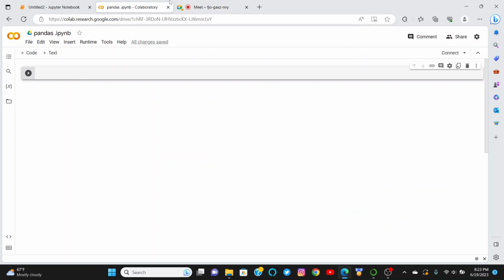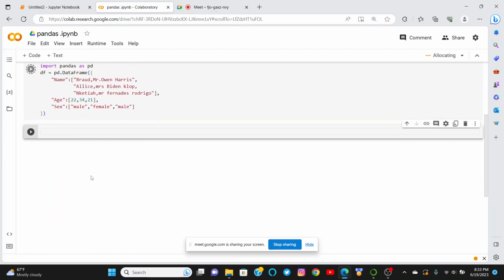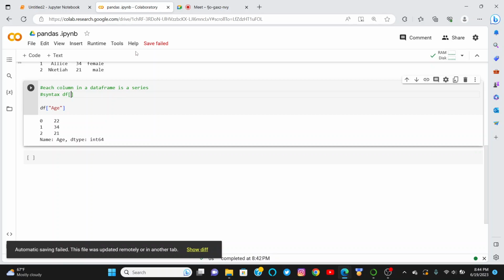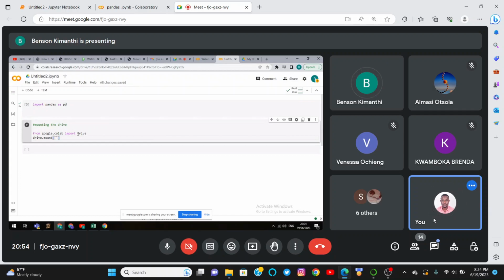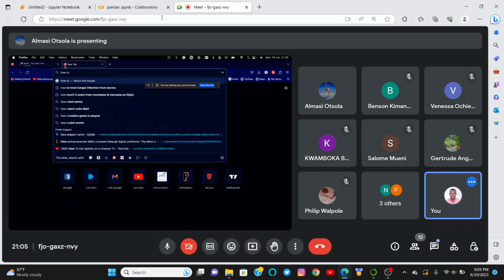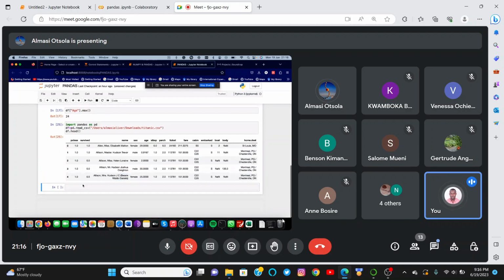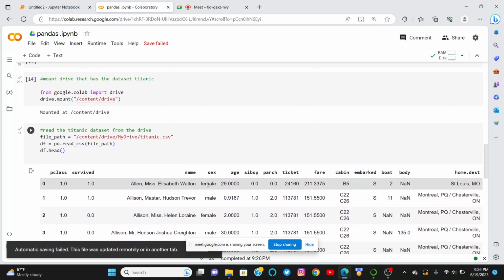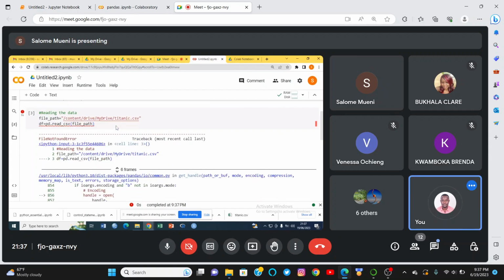introduction to pandas